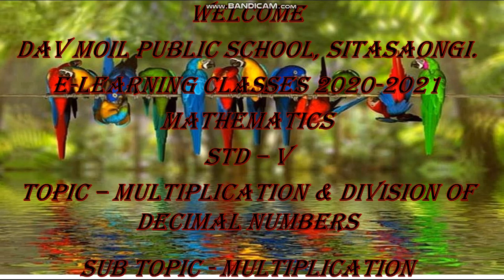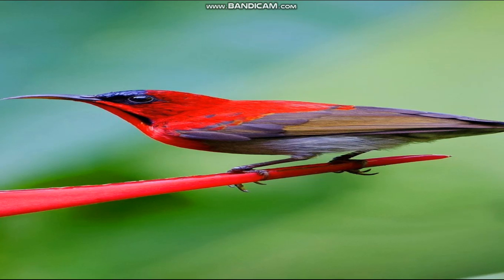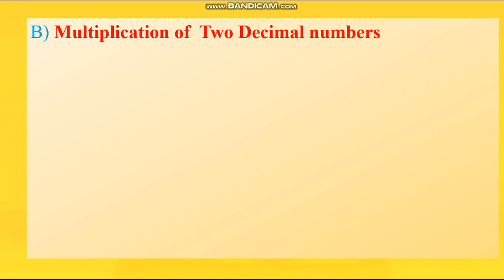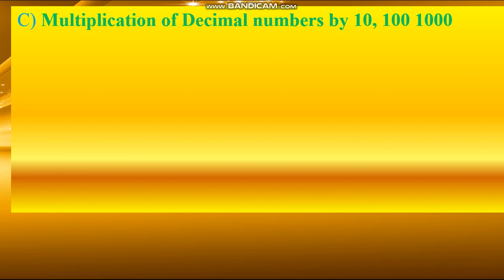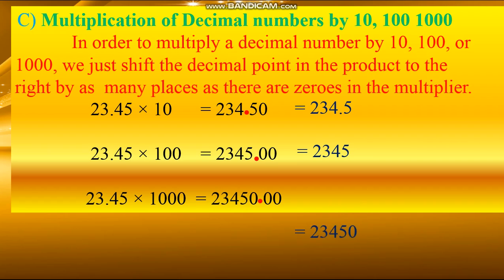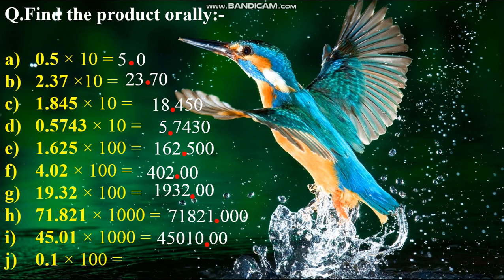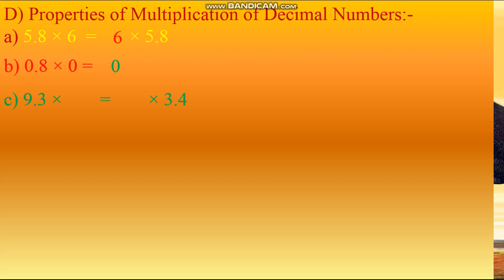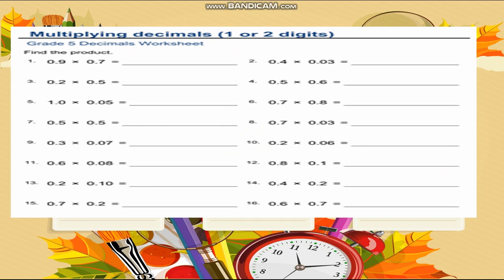STD V Mathematics Unit 7 Multiplication & Division Of Decimals 2